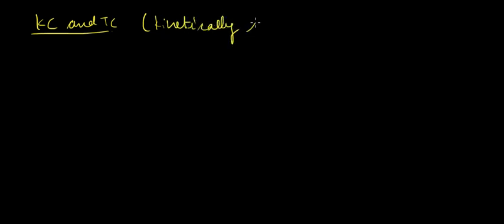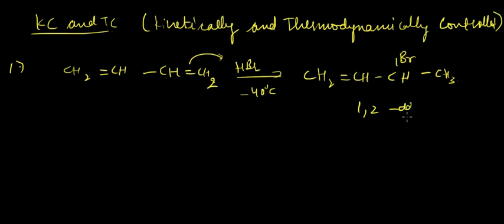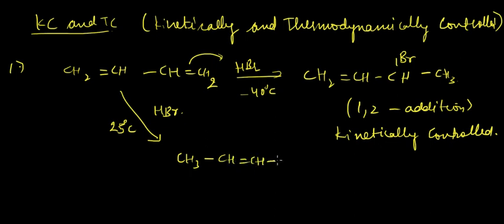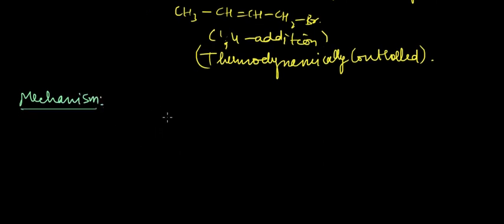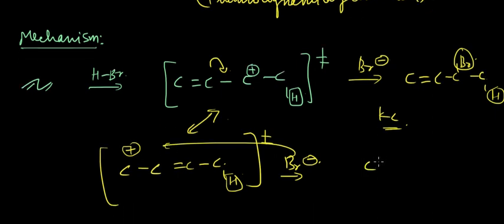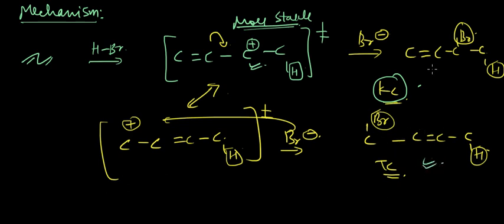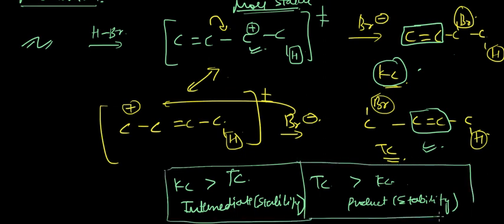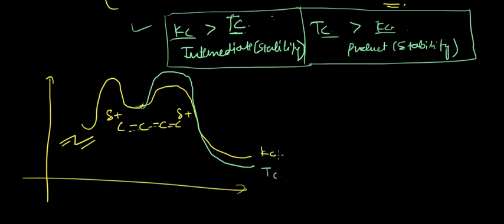128. KC vs TC